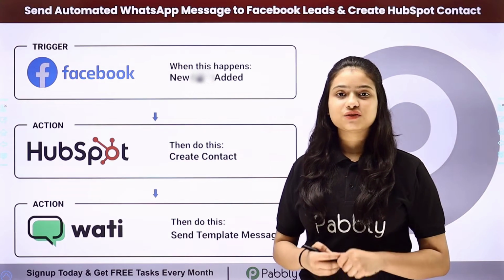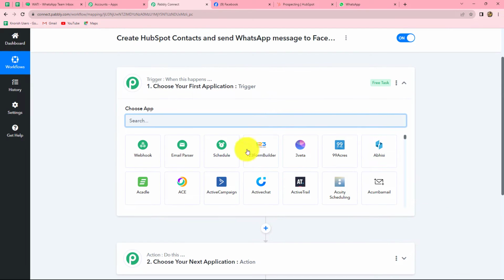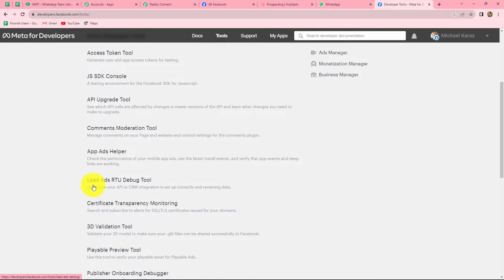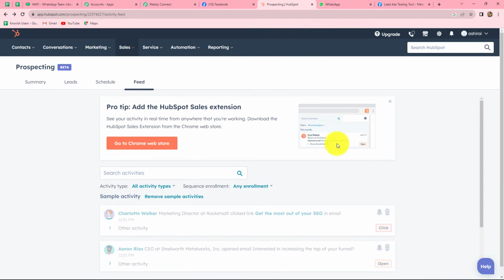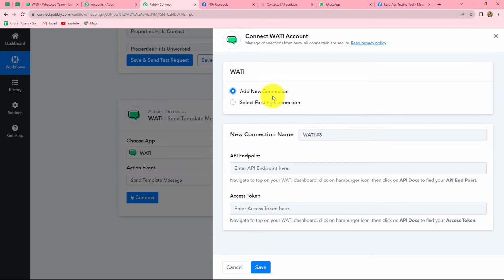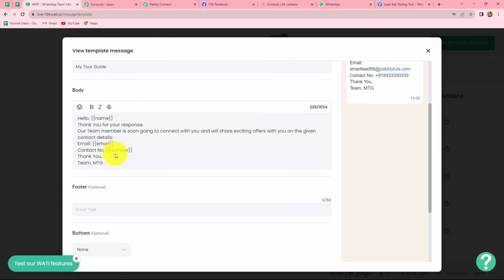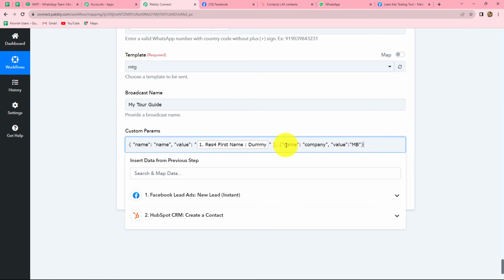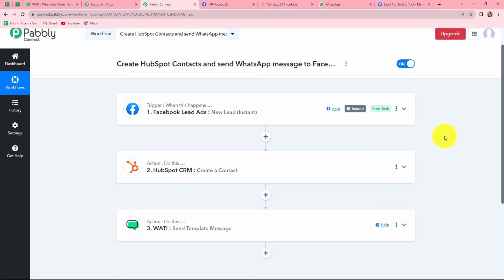Send Automated WhatsApp Messages to Facebook Leads & Create HubSpot Contact | Lead Generation #2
In this step-by-step video tutorial, we'll guide you through the process of automating your WhatsApp communications with Facebook leads while simultaneously creating HubSpot contacts. This integration is made possible with the help of Pabbly Connect, a versatile automation tool that streamlines your lead nurturing process.

Learn how to effortlessly send automated WhatsApp messages to your Facebook leads and have their information automatically added to your HubSpot CRM.

Lead Generation
Lead Generation Facebook Ads
Lead Generation Strategies
Facebook Leads To WhatsApp
Facebook Lead Ads To WhatsApp
How to Use Facebook Lead Ads To Hubspot
Hubspot Facebook

1. Automation: Pabbly Connect offers automation capabilities that can help you automate mundane and repetitive tasks. This allows you to save time, money and resources.

2. Integration: Pabbly Connect provides a wide range of integrations so that you can connect different web services with each other. This helps you to create smarter workflow processes and make your business more efficient.

3. Security: Pabbly Connect takes security seriously and provides an industry-standard security system to protect your data and applications.

4. Scalability: Pabbly Connect is highly scalable and allows you to easily add new applications and services to your workflow.

 5. Cost-effective: Pabbly Connect is cost-effective and provides plans for different business sizes.